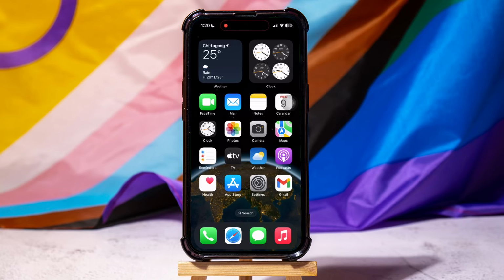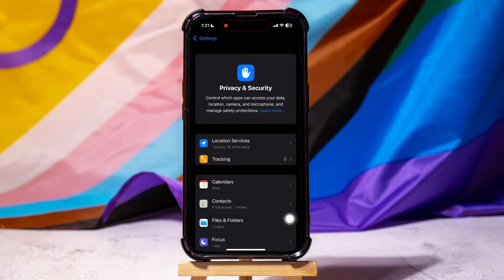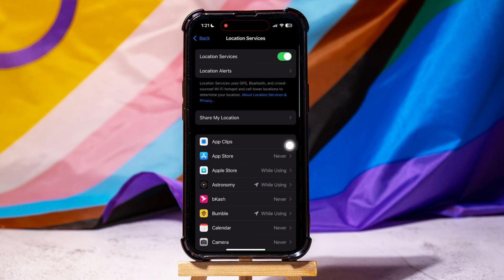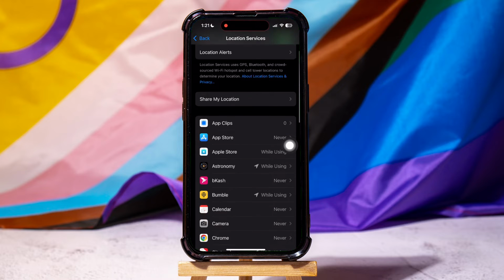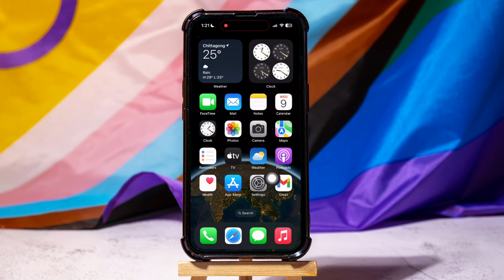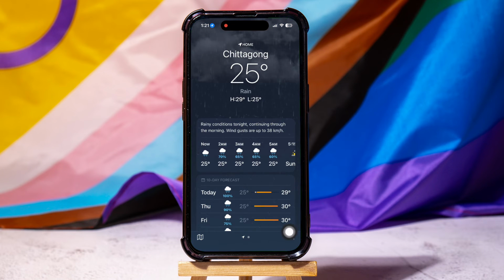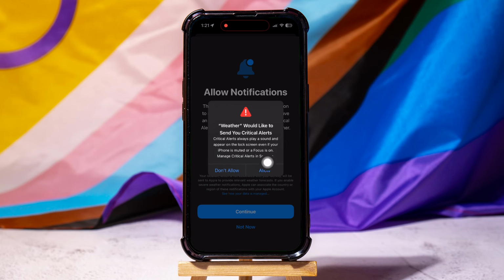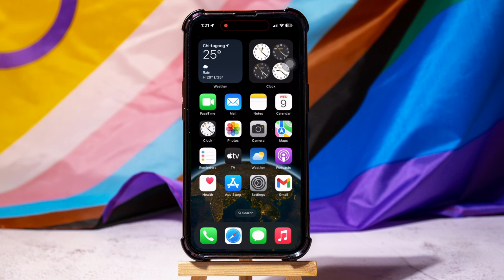How To Turn On Weather Alerts On iPhone 2026 (Step-By-Step Tutorial)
Turning on weather alerts on iPhone has been a game-changer for me, and I'm here to help you set it up too! Whether you're planning a trip or just want to avoid getting caught in the rain, having real-time weather notifications on your iPhone is super handy. I’ll walk you through the steps to enable notifications in the Weather app, and share tips on customizing alerts for severe weather conditions. From thunderstorm warnings to daily forecasts, staying informed has never been easier. Join me as I show you how to make the most of your iPhone’s weather alert features. Trust me, you’ll wonder how you ever lived without it!